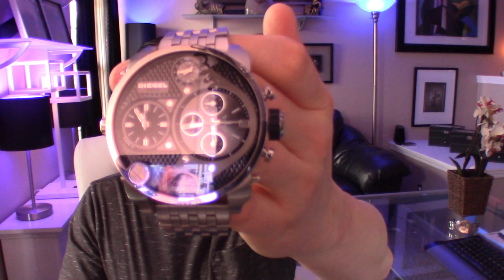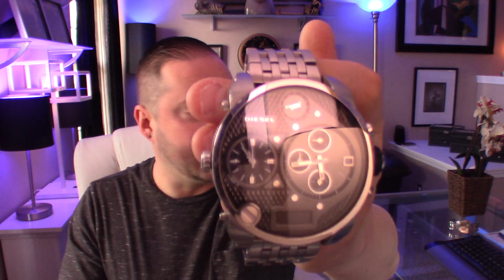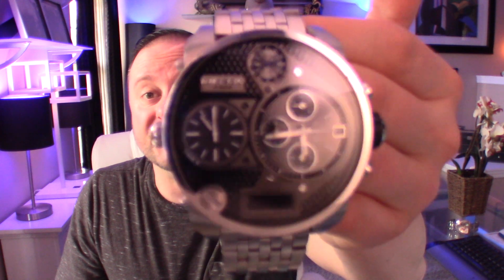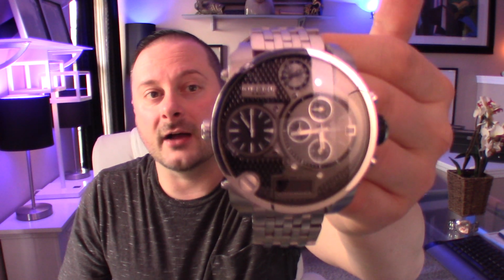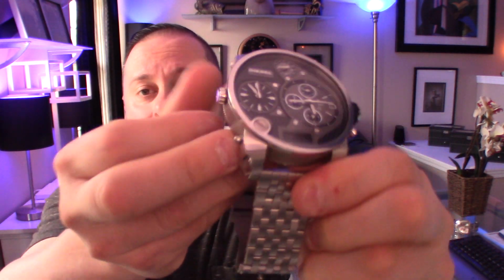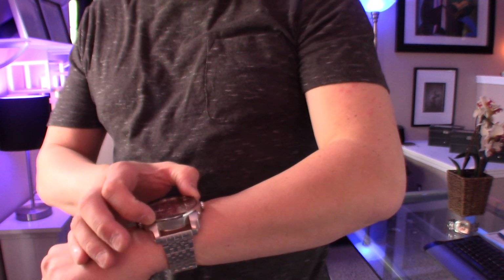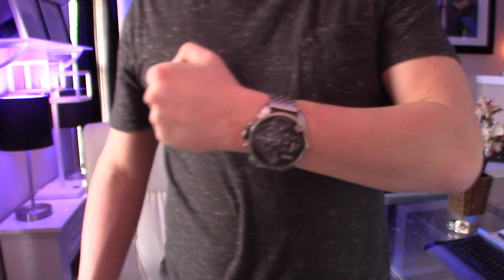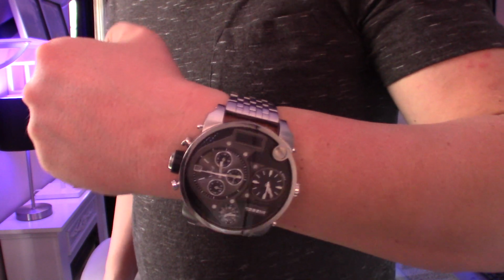Diesel Watches | Big Watches | Big Daddy Diesel Watch Review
In this video I showcase a watch by Diesel.  This is called the big daddy and it was one of the first huge watches I purchased that fueled my obsession with big watches.

Big Watches | Big Daddy Diesel Watch Review